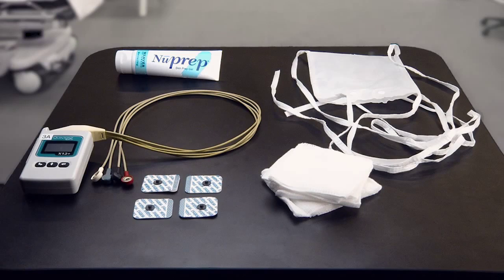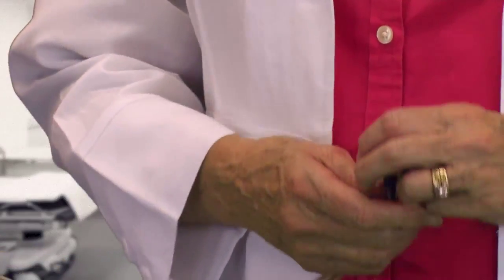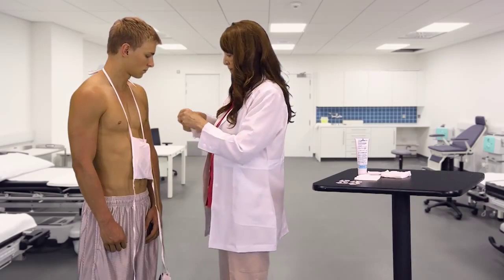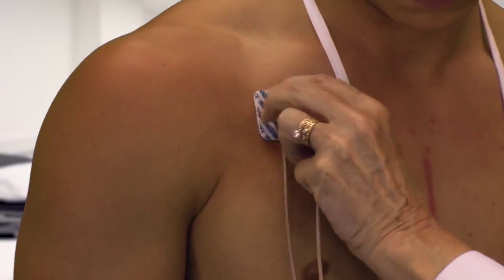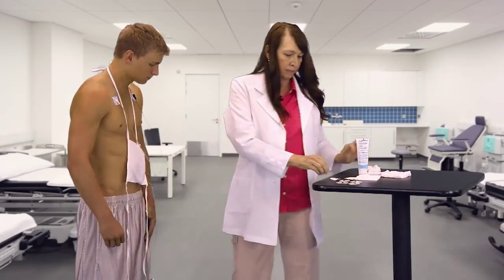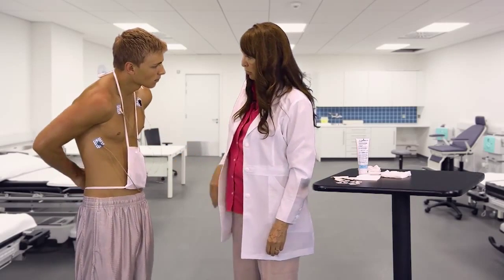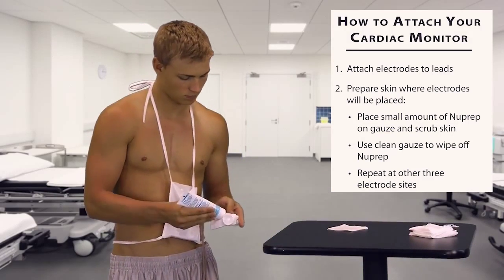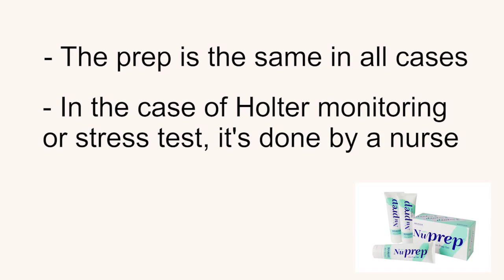Weaver Nuprep in ECG Procedures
Weaver Nuprep Gel is valuable whenever a reduction of skin impedance would enhance performance of a monitoring electrode. Nuprep virtually eliminates problems such as diaphoresis and unwanted artifacts.

Most Effective Uses: Audiology, cardiac catheter monitoring, cardiac rehabilitation monitoring, ECG telemetry, EEG exams, evoked potential procedures, Holter monitoring, sleep tests, stress tests, etc.